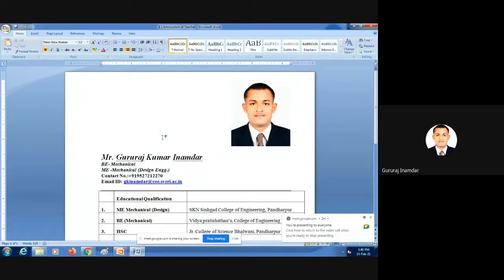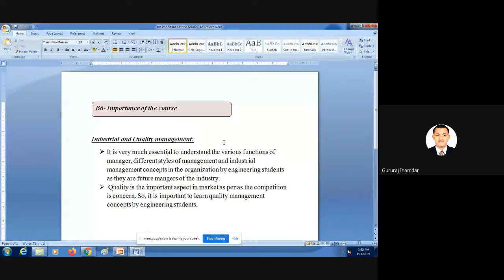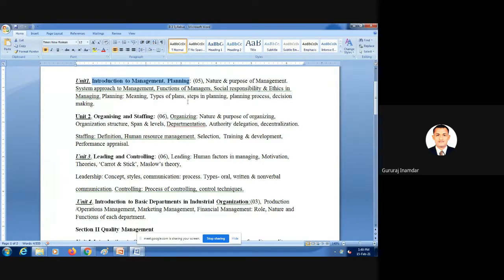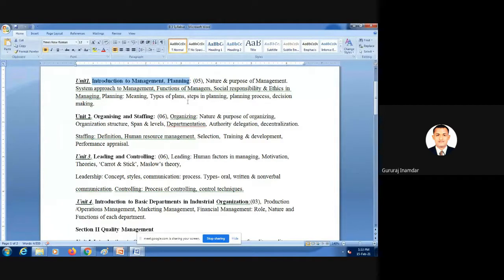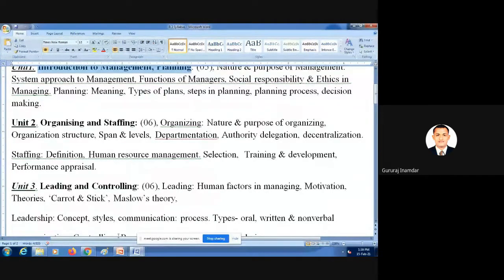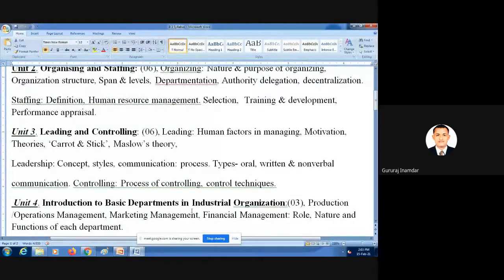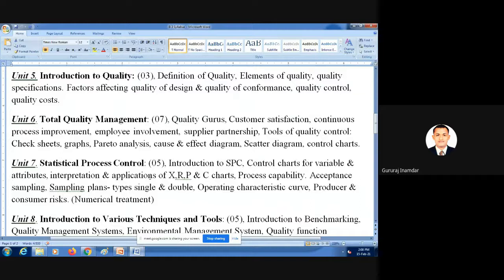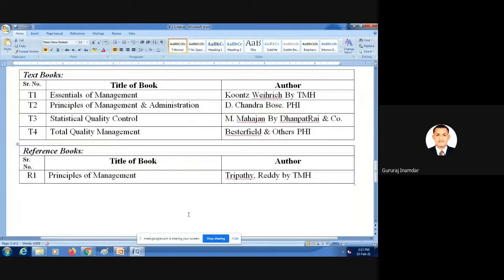IQM Lecture 1 2021 02 15 at 00 04 GMT 8